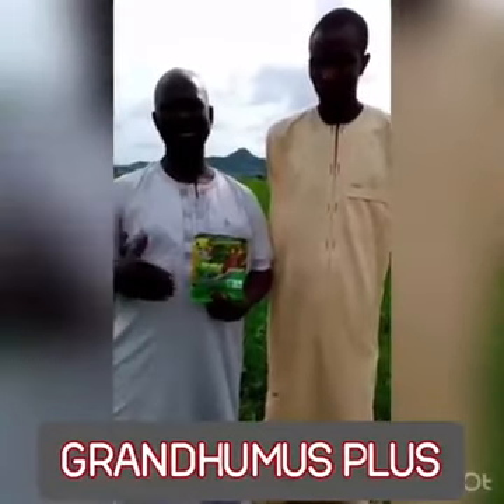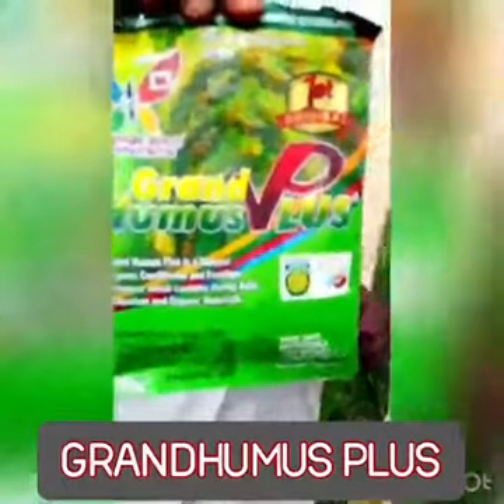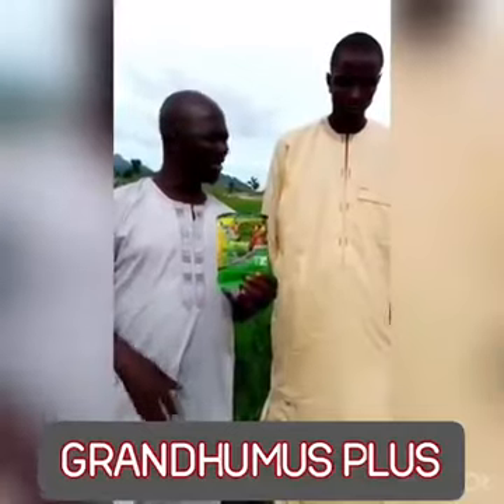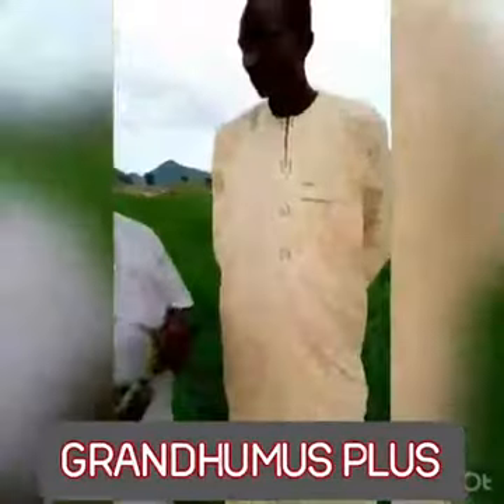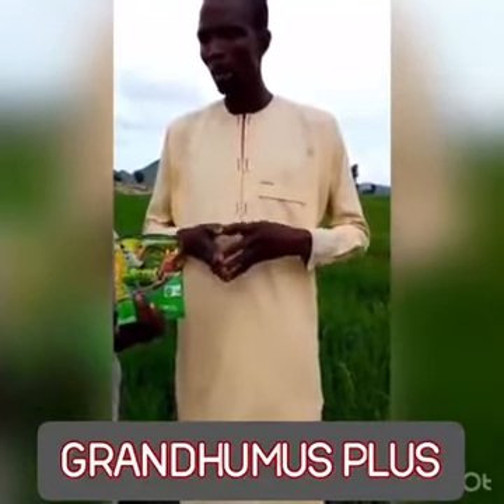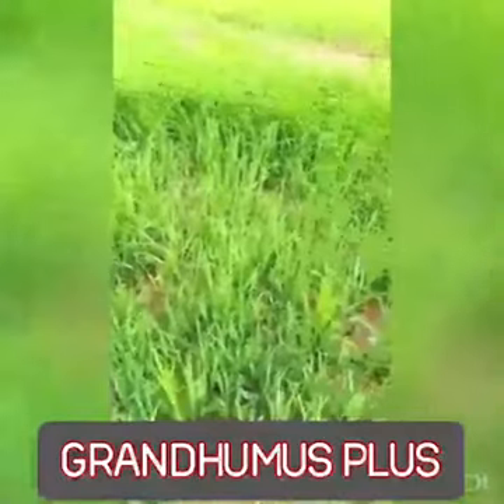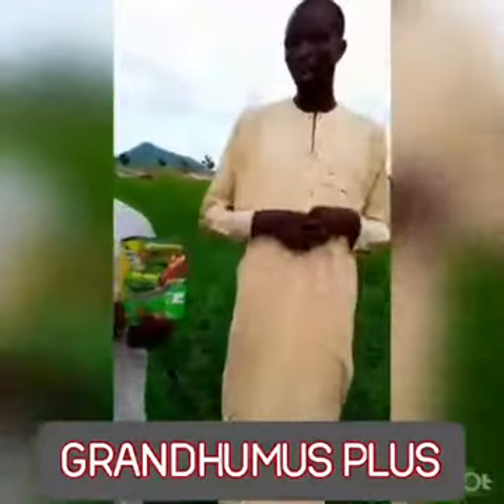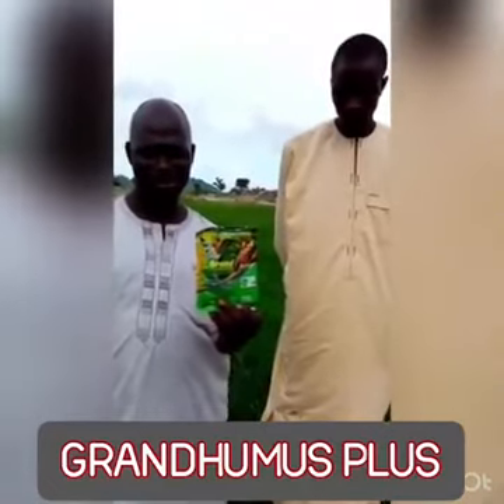RICE FARMING IN AFRICA | Grand Humus Plus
ANOTHER AMAZING RESULT OF GRAND HUMUS PLUS IN RICE CROPS !!!

What is GRAND HUMUS PLUS?

• A plant GROWTH STIMULANT & SOIL CONDITIONER for all crops.
• Contains 92.3% of Humic Acid, 7% of Potassium & 91.12%  of Organic matter.
• Humic acid reduces the need for fertilization due to the soil’s & plant’s ability to make better use of it.
• It is also a natural decomposed dead plants & animals for the past thousands of years.

What are the common PROBLEMS of Farmers?
• Continuous increase of price of chemical fertilizer.
• Continuous decrease in harvest.
• Continuous increase of pest in roots crops.
• Soil becomes acidic which produces poor quality of harvest.

The solution GRAND HUMUS PLUS...

      By using Grand Humus Plus it will…
• RESTORES the lost nutrients from the soil.
• Helps REGAIN & RESTORES micro organisms needed by
What are the KEY BENEFITS of GRAND HUMUS PLUS?
1. For the SOIL
• Stimulates beneficial microbial activity
• Improves soil structure
• Reduces need for daily watering
• Increases organic matter
• Decreases the tendency of land landslide & soil elimination
• Helps the soil in the prevention of doughtiness
• Acts as a chelating agent
• Reduces the loss of nutrients through leaching
2. For the PLANTS
• Isolates plants against excessive acidity & alkalinity
• Improves water holding capacity whiech results to DARKER, GREENER FOLIAGE.
• Strengthens root vitality
• Promotes quicker seed germination
• Enhances nutrients uptake
• Better resistance to stress

3. For the FARMERS
• Enhances production & crop appearance which results to higher income.
• Reduces the high cost inputs of chemical fertilizers.
• Less possibly harmful effects on health as compared to chemical fertilizer.

Wanna try?
DM for details!